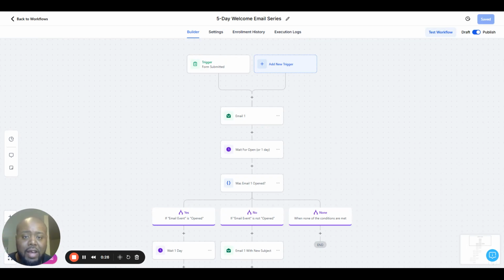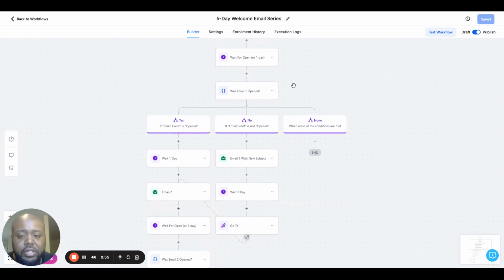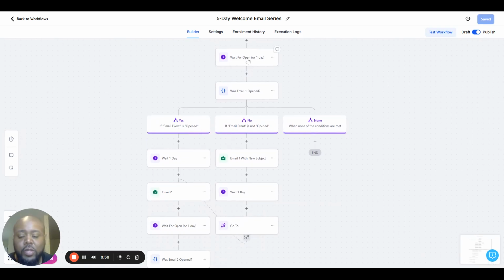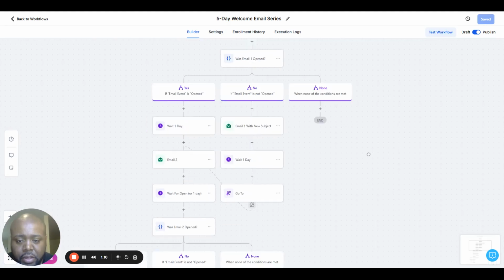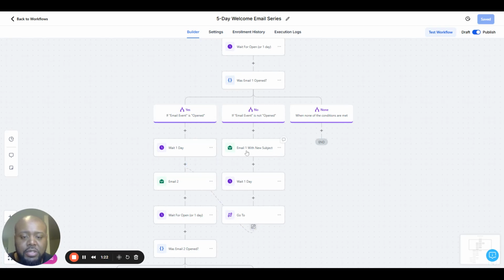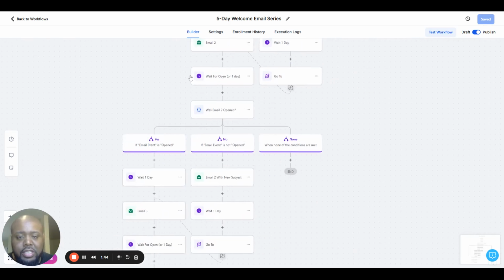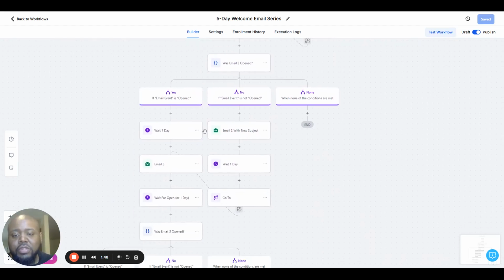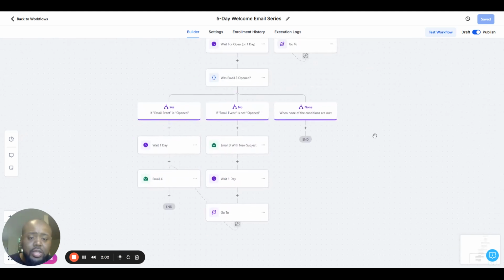GoHighLevel Email Tutorial: Better Tracking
GoHighLevel is a great platform. Use this email tutorial to get better tracking on your campaigns.

Also don't forget to join the community for more tutorials like this to enhance your GHL experience.